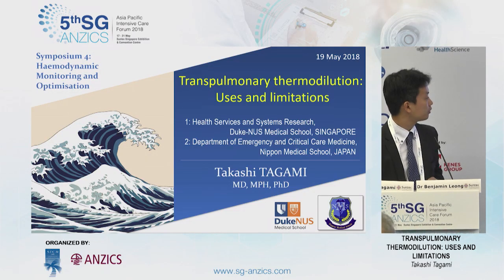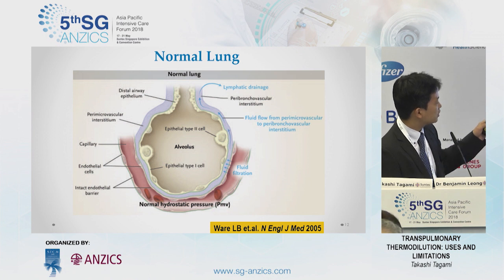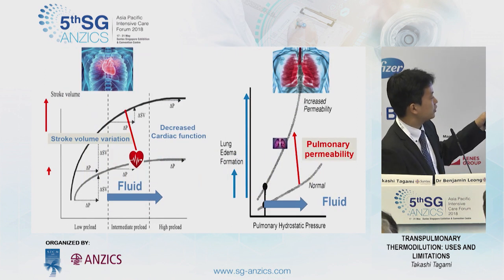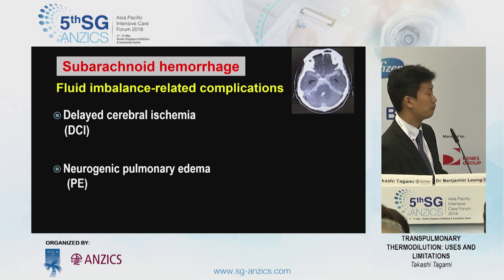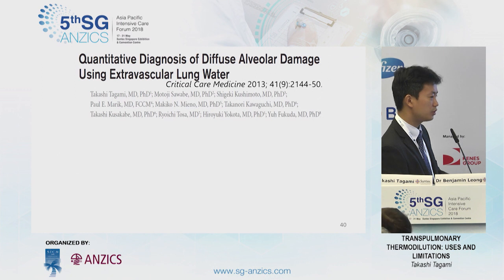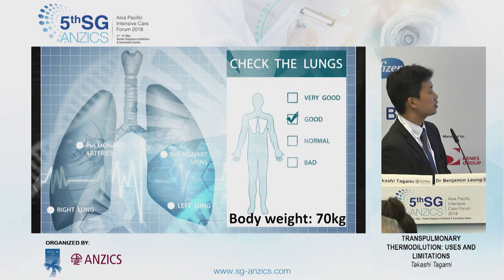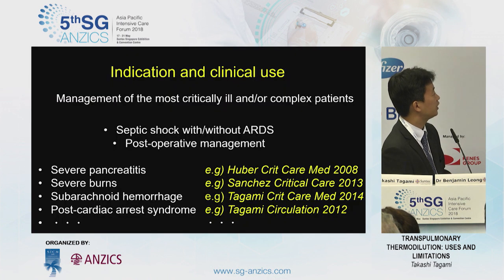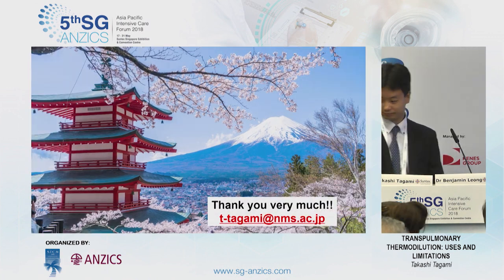Takashi Tagami - Transpulmonary Thermodilution: Uses and Limitations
Dr Tagami is working as emergency physician, trauma surgeon, and intensivist at Department of Emergency and Critical Care Medicine, Nippon Medical School Tama-Nagayama hospital in Japan. He has board certification in emergency medicine, surgery, and intensive care medicine. From October 2017, Dr. Tagami is also working as a research fellow at Health Services and Systems Research (HSSR), Duke-NUS Medical School, Singapore.

He goes through the uses and limitation of transpulmonary thermodilution at SGANZICS 2018, Singapore